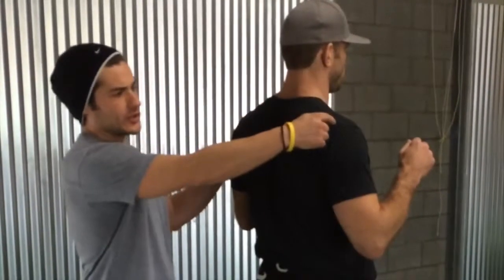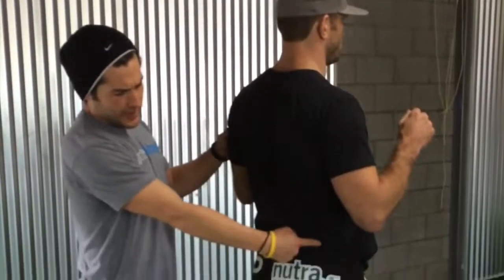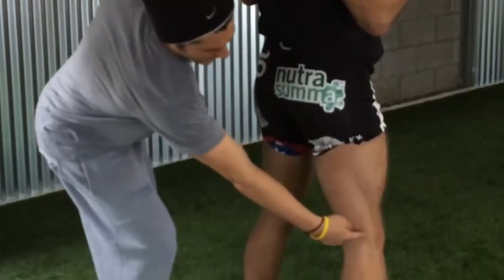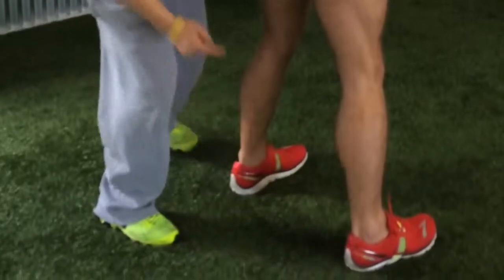The art of the squat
The art of a perfect squat